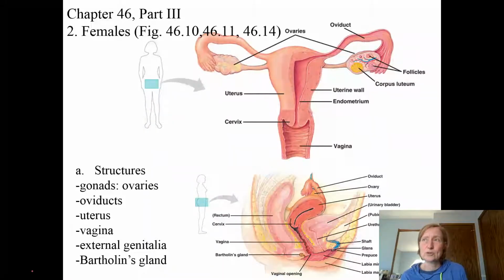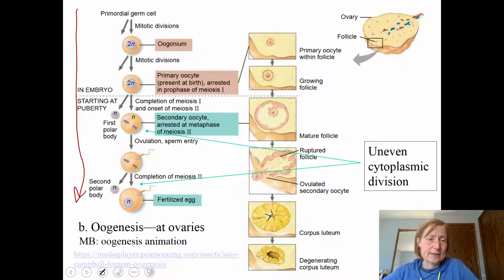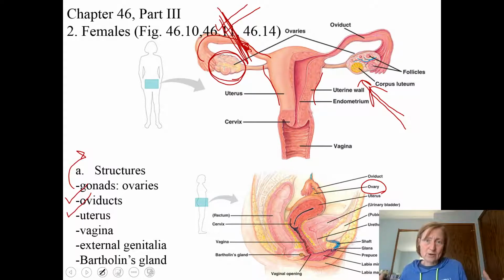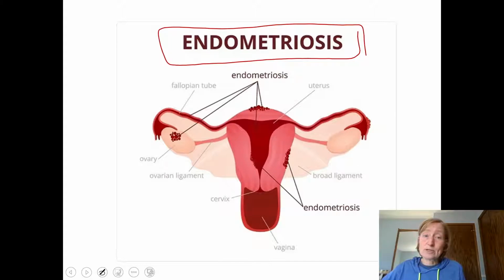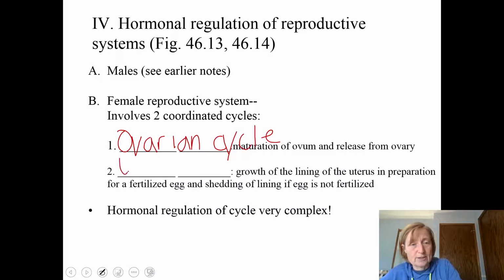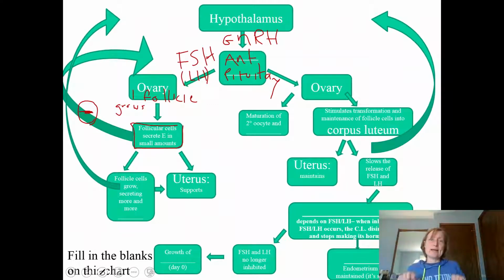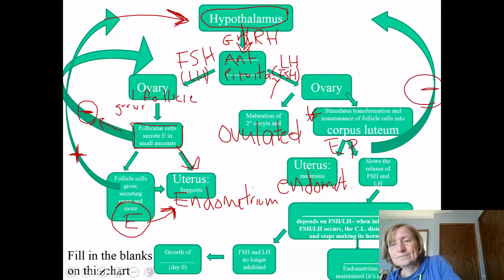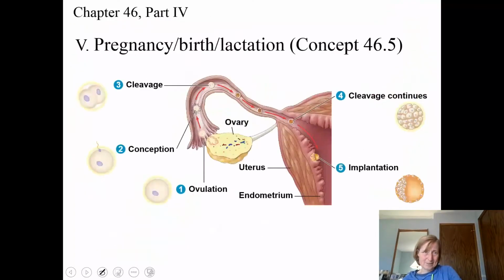Chapter 46: Reproduction, Part III (Female structure/functions)